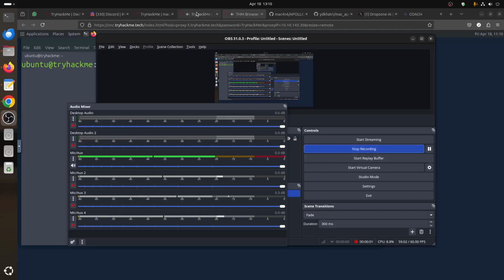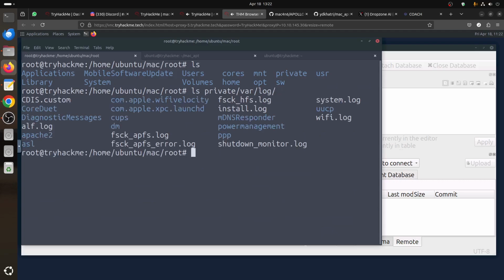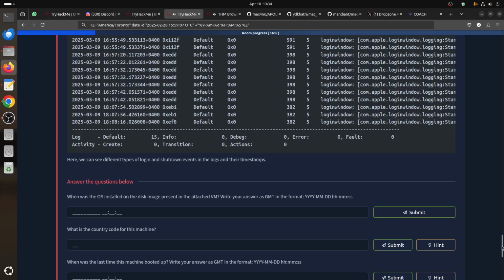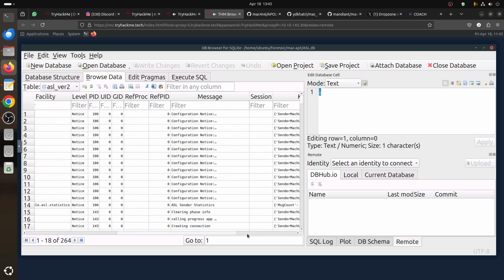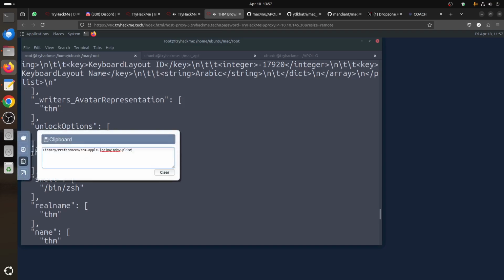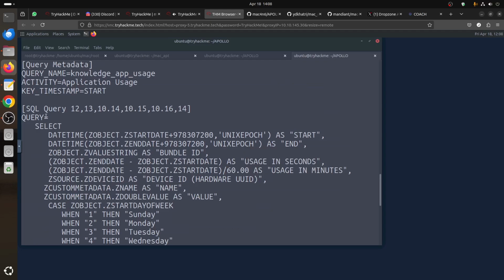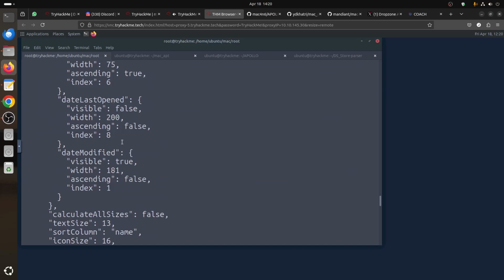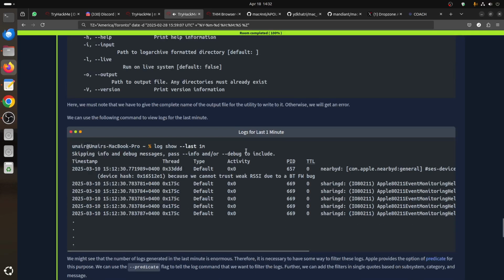macOS Forensics: Artefacts | Hands-On with Key Artefacts | TryHackMe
🍏 Understand the forensic artefacts in macOS and learn to leverage them for forensic analysis.

Dive into macOS forensics with TryHackMe's "macOS Forensics: Artefacts" room! This video guides you through essential forensic artefacts, showing you where to find them and how they can be crucial in your investigations. We'll cover system info, network details, user activity, execution evidence, file system insights, and connected devices.

➡️ Learning Objectives ➡️

  💡 The different forensic artefacts present in macOS.
  💡  Where to find these artefacts?
  💡  How can these artefacts aid in a forensic investigation?

[TIMESTAMP]

🚀 [00:00:00] Introduction & Lab
🚀 [00:17:06] System Information (OS Version, Serial Number, OS Installation Date, Time Zone, Boot, Reboot and Shutdown Times)
🚀 [00:33:18] Network Information (Network Interfaces, DHCP Settings, Wireless Connections, Network Usage)
🚀 [00:43:47] Account Activity (User Accounts and Passwords, User Login History, Login and Logout Events and Logs)
🚀 [00:52:31] Evidence of Execution (Terminal History, Application Usage)
File System Activity (File System Events Store DB, DS Store, Most Recently Used)
🚀 [01:11:46] Connected Devices (Mounted Volumes, Connected iDevices, Bluetooth Connections, Connected Printers)

👉 Tools Used: 👉